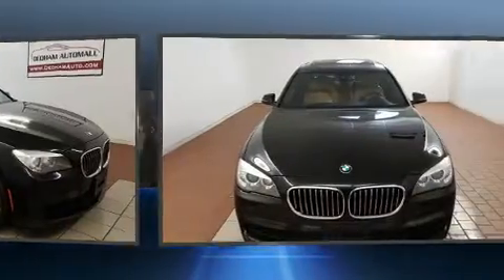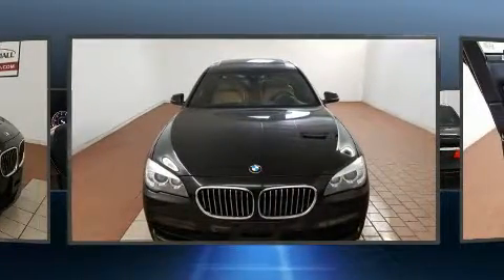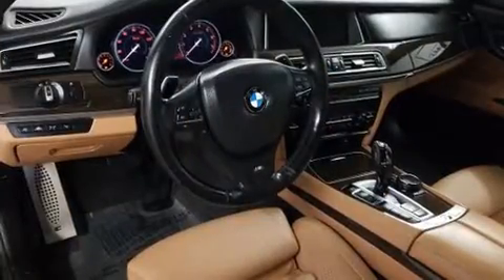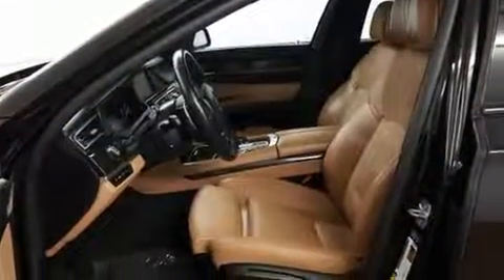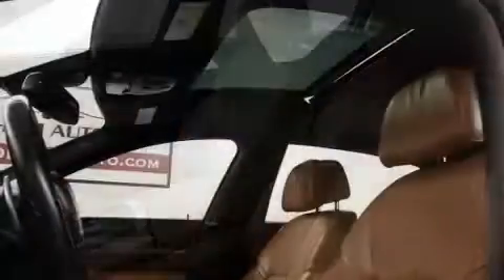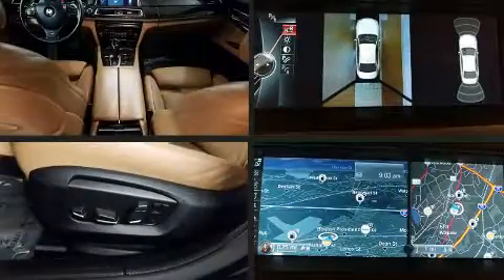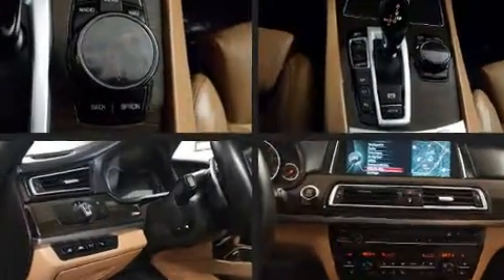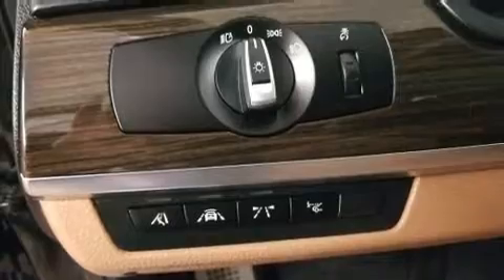2014 BMW 750Li xDrive in Dedham, MA 02026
Under the hood you'll find an 8 cylinder engine with more than 400 horsepower, and load leveling rear suspension maintains a comfortable ride. All wheel drive provides for safe passage, regardless of road or weather conditions. The engine breathes better thanks to a turbocharger, improving both performance and economy. BMW prioritized handling and performance with features such as: leather upholstery, power trunk closing assist, delay-off headlights, power front seats, front dual-zone air conditioning, tilt and telescoping steering wheel, and voice activated navigation. For drivers who enjoy the natural environment, a power moon roof allows an infusion of fresh air. You and your passengers will enjoy the stereo system, which includes a CD player with MP3 capability, A 20 gigabyte hard drive, and 16 speakers, providing excellent sound throughout the cabin. Safety equipment has been integrated throughout, including: dual front impact airbags, front side impact airbags, traction control, brake assist, anti-whiplash front head restraints, ignition disabling, an emergency communication system, and 4 wheel disc brakes with ABS. Safety and maximum capability are assured via self leveling rear suspension, which maintains optimal driving geometry. Our aim is to provide our customers with the best prices and service at all times. Please don't hesitate to give us a call.